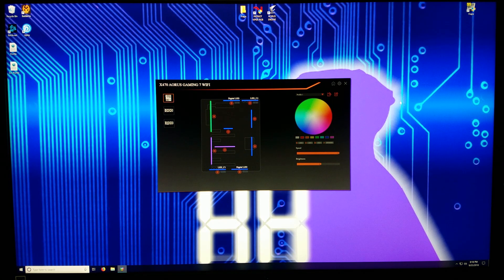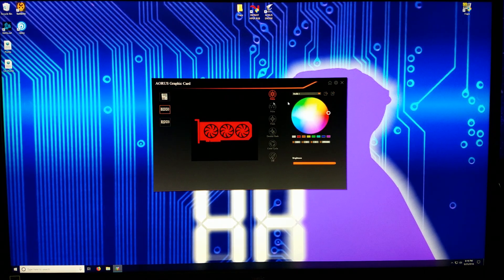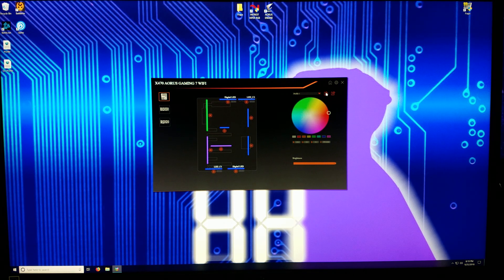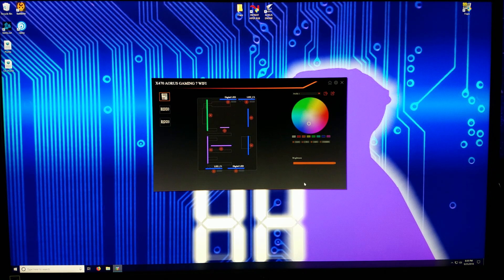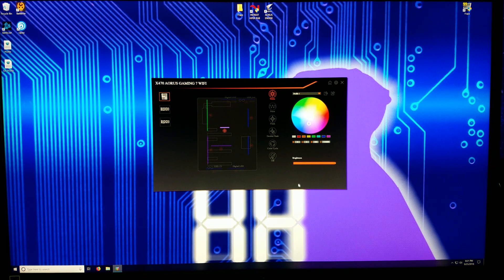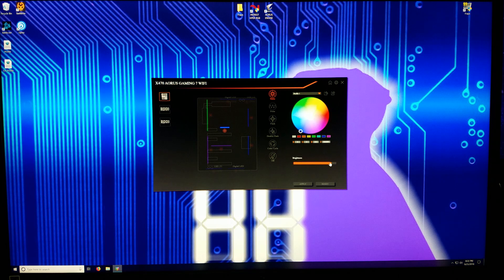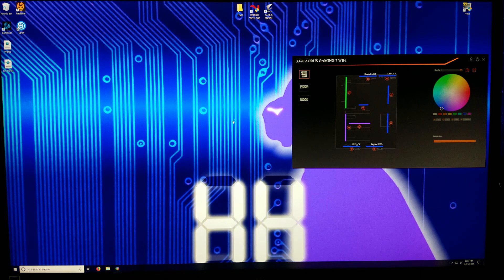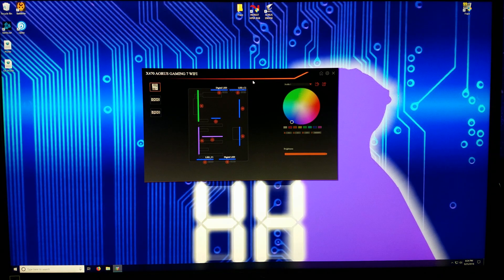Gigabyte - RGB Fusion Software Needs Work! - auros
UPDATE: Some newer versions of RGB Fusion have fixed some serious bugs. However, there's still work to be done.

Gigabyte has some really awesome products. The X470 Gaming 7 is a great motherboard for a Ryzen platform. That said, the RGB Fusion software could use some serious improvement. Check out the links below for more info and don't forget to stop for more news and reviews!

Aorus X470 Gaming 7 on Amazon